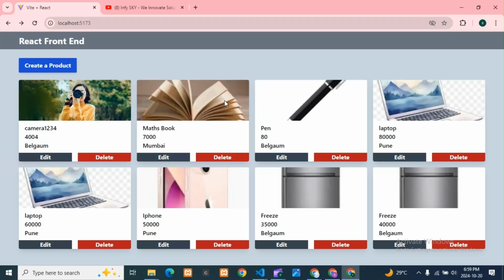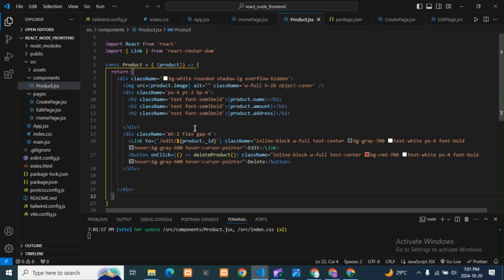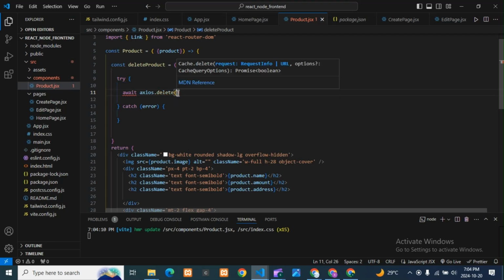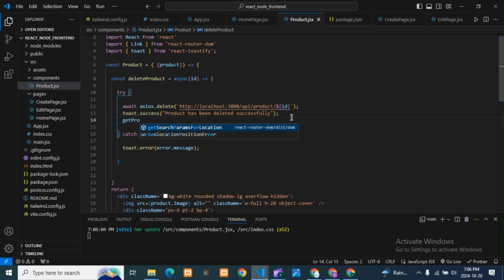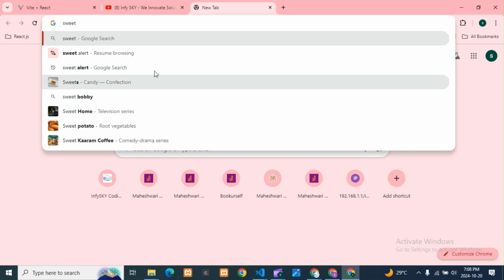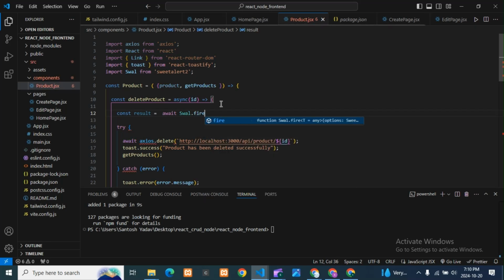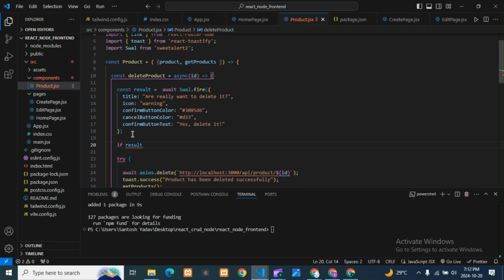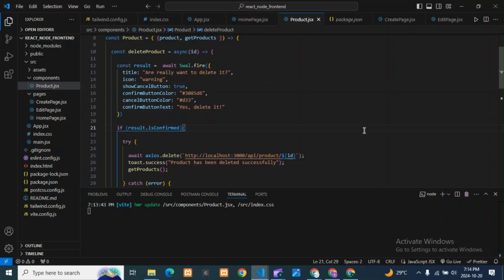[Part-4]How to Connect Node.js Api with React JS, Express, Mongo DB?React JS CRUD APP with Node.js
How to connect Node JS API with React JS?
How to integrate API in React JS?
Can we use React JS and Node JS together?
How to integrate Node JS API?
What are the CRUD operations using Express JS and MongoDB?
How to create a CRUD API nodejs and express project for beginners?
How to build a basic node.js CRUD app with mongoose and MongoDB?
How to create an API using NodeJS and MongoDB?
What is the MVC model in JavaScript?
What is the model of MVC?
What is MVC in mern stack?
What is MVC in backend?
How does MVC work?
What is model in Nodejs?
What are modals in MVC?
What is get post, put PATCH, and delete in API?
How to create rest API structure get post put and delete in node js?
How to make a delete API in NodeJS?
How do you handle different HTTP methods: get, post, put, delete with JSON server?
How to create CRUD API in node.js using MongoDB?
How to build a RESTful API using Node Express?
How to fetch data from MongoDB using Node js and Express js?
How to create REST API from scratch?
How to run node.js API locally?
How to create a backend API?
What is rest API in Express?
Is Node.js beginner friendly?
node js projects with source code github
How do I start a basic node JS project?
Which projects use node JS?
How to create API in Node JS with MongoDB
node.js express rest api example
Node js API builder
simple node js project github
node js project setup
What exactly is NodeJS used for?
Is NodeJS frontend or backend?
Is NodeJS for beginners?
Is NodeJS a framework?
node js notes
node js install
node js w3schools
node js tutorial pdf